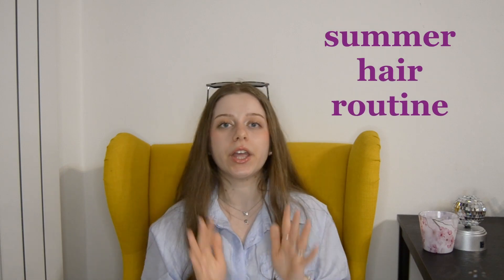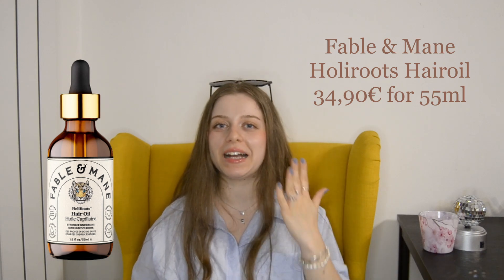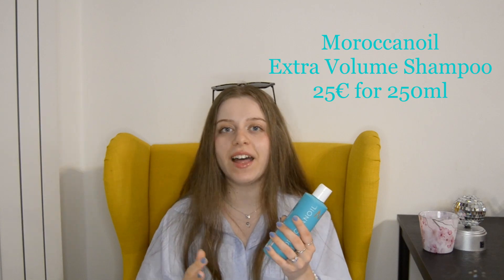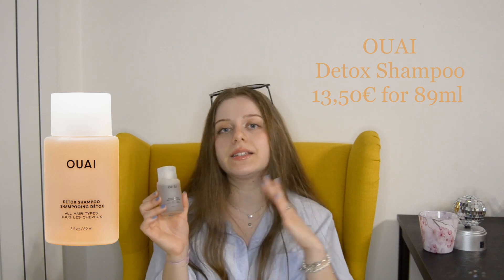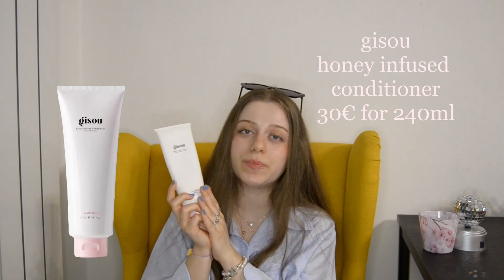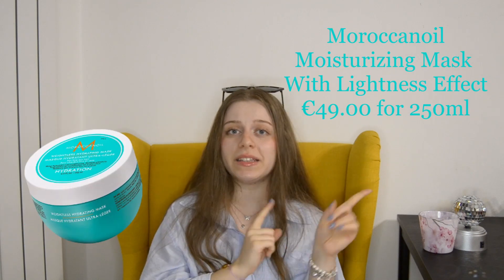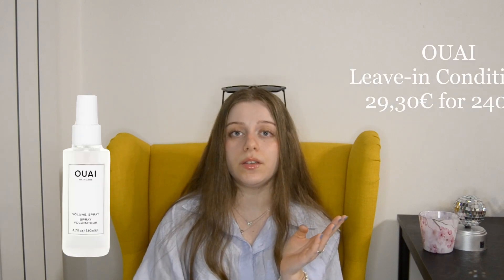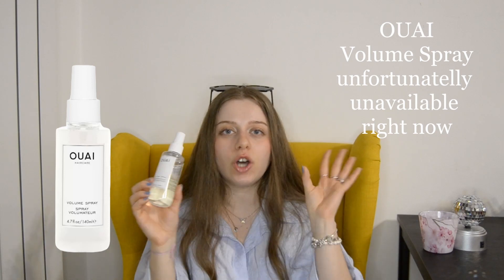Summer HAIR: Volume & Shine Hair Routine | Greasy and Dry Hair Solution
Finding the best hair routine in summer can be difficult, especially if you want healthy hair and a nice volume! This full routine will guarantee your hair is healed, shiny, and glossy, while your roots are detoxed and non-greasy! If you are a beginner in haircare, start with just a few products from this list and add on progressively, as your hair gets used to them, for the best results!
What is your current hair regimen? Leave it in the comments to be improved!